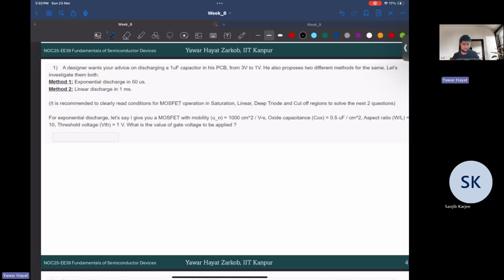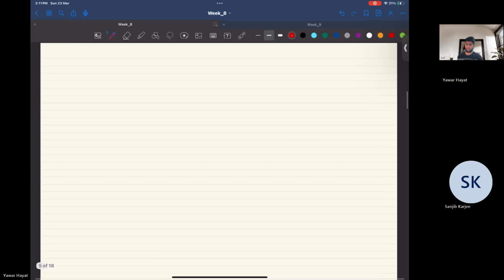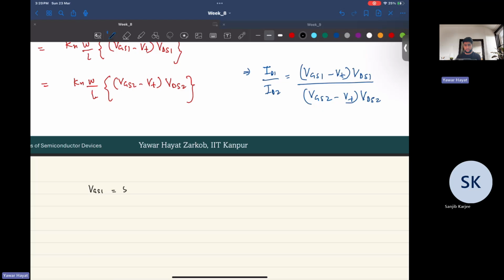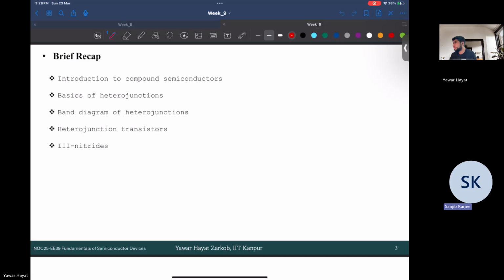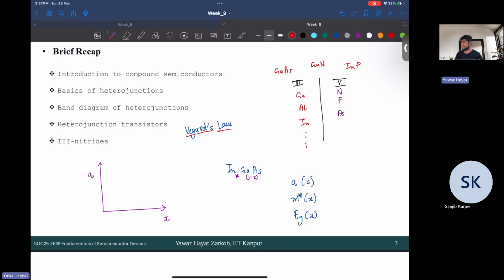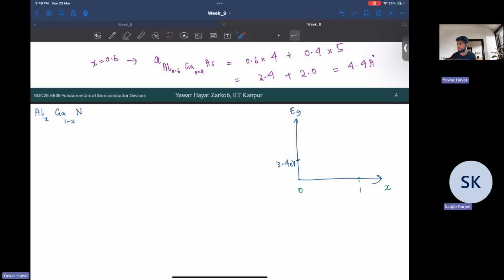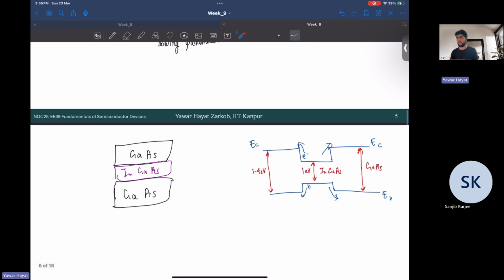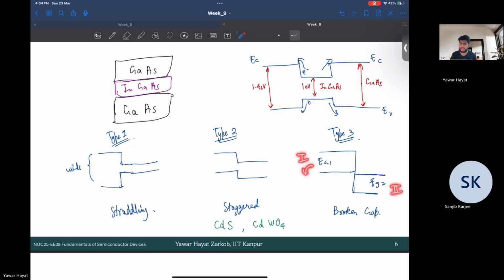Week 9 | NPTEL NOC25 EE-39 | Fundamentals of Semiconductor Devices